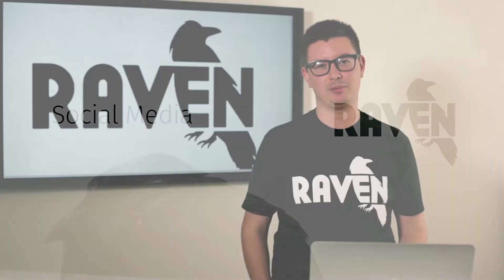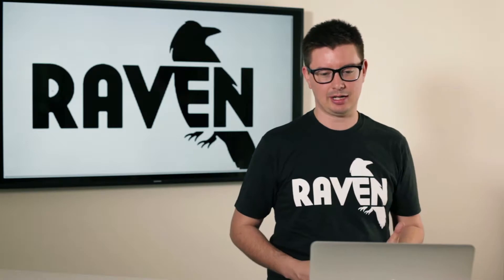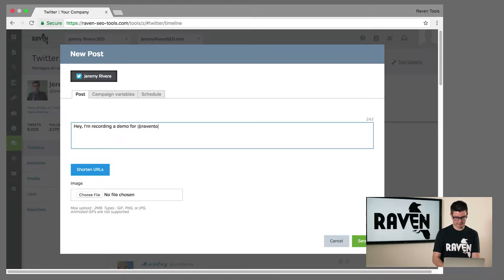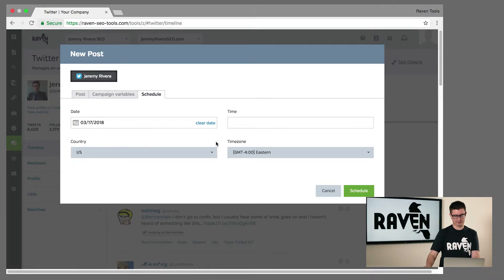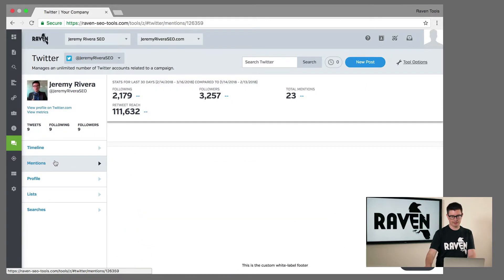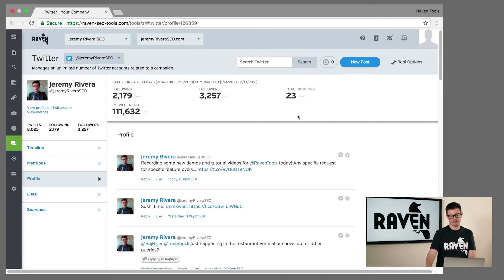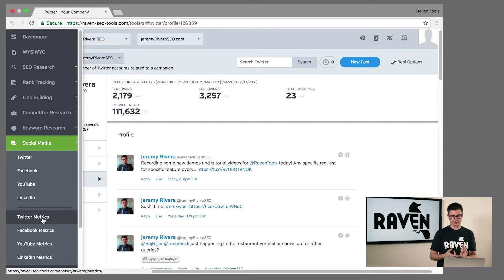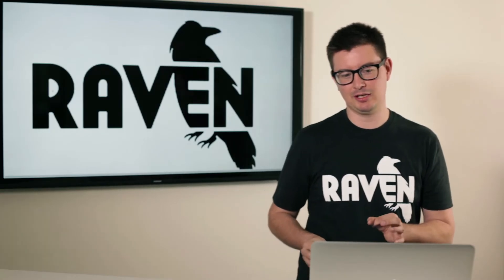Raven Tools: Social Media Management and Reporting Tool Walkthrough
Raven Tools Social Media Integrations and Data: Raven Tools integrates with your socials and allows you to post from the Raven Tools platform and you can even schedule posts and look into the recent mentions you have. The Social Media integrations allows for you to manage and receive metric information all within Raven Tools.